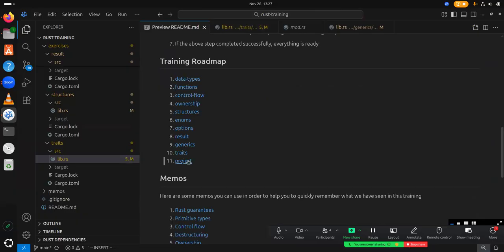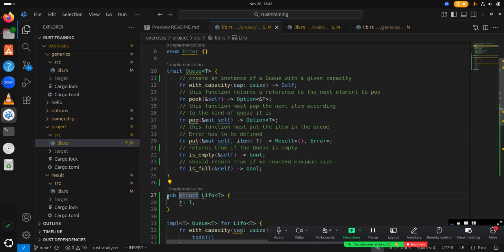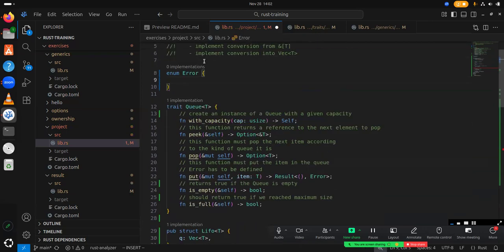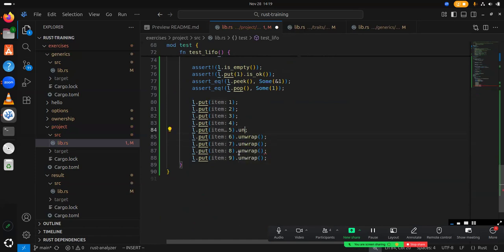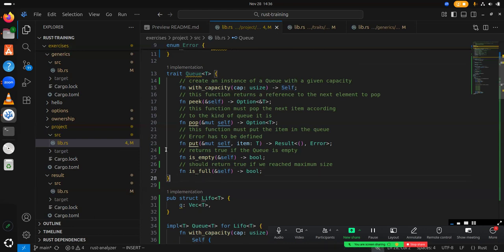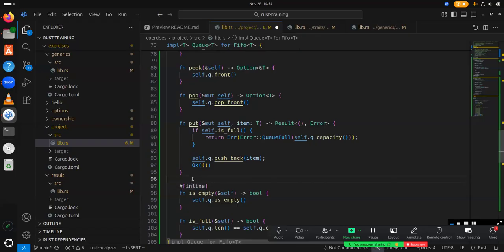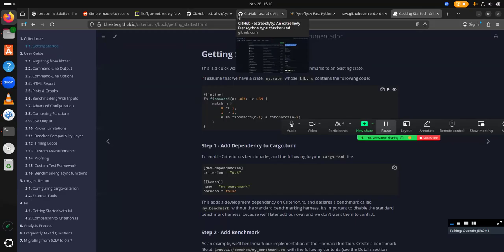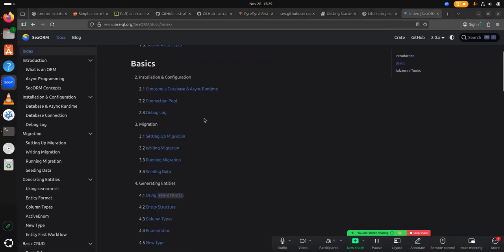Rust training day 3 session 2